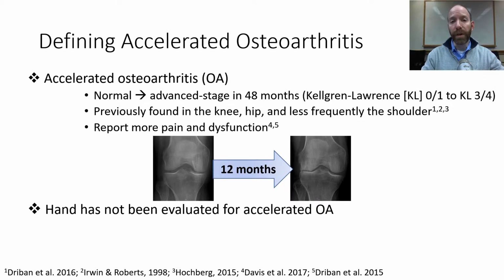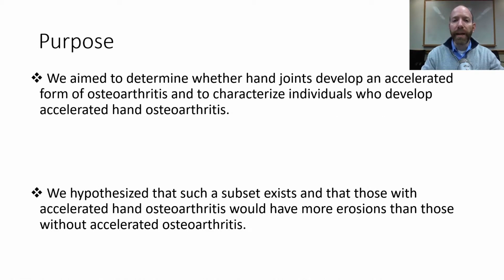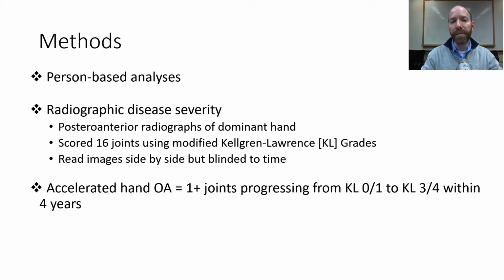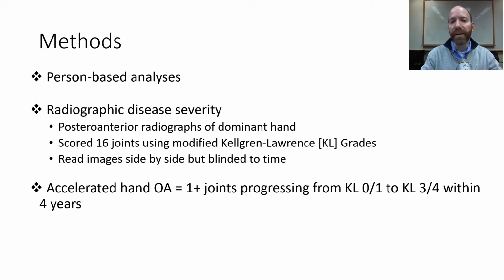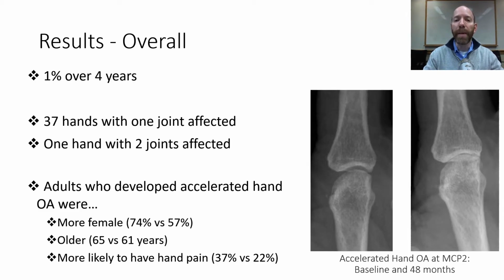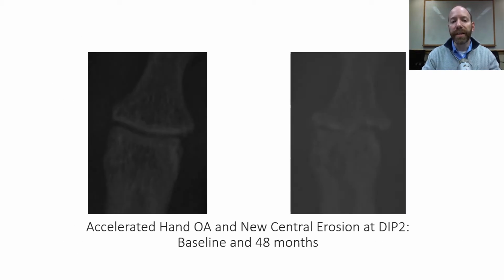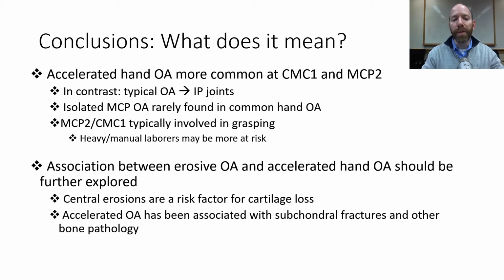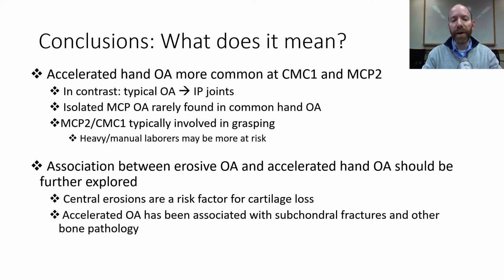Characteristics of Accelerated Hand Osteoarthritis: Data from the Osteoarthritis Initiative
Julie E. Davis, Lena F. Schaefer, Timothy E. McAlindon, Charles B. Eaton, Mary B. Roberts, Ida K. Haugen, Stacy E. Smith, Jeffrey Duryea, Bing Lu and Jeffrey B. Driban